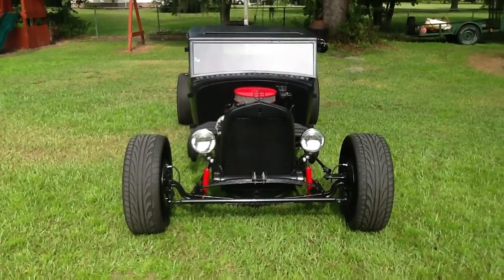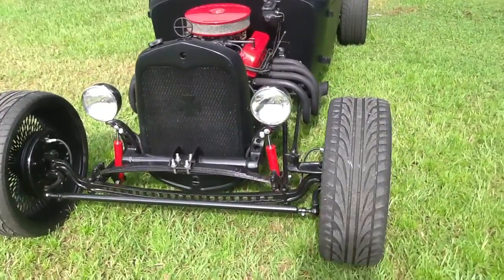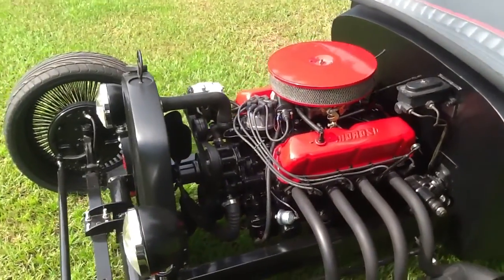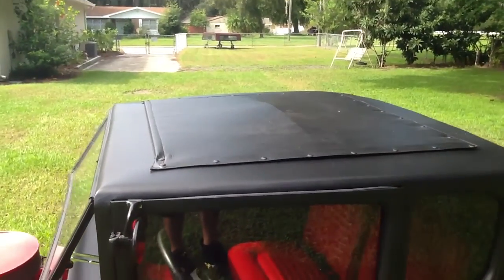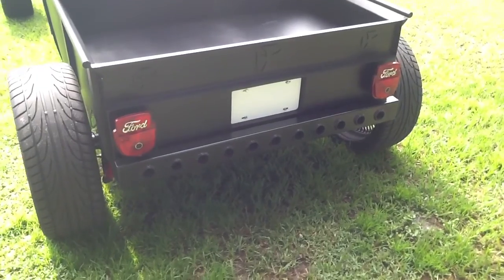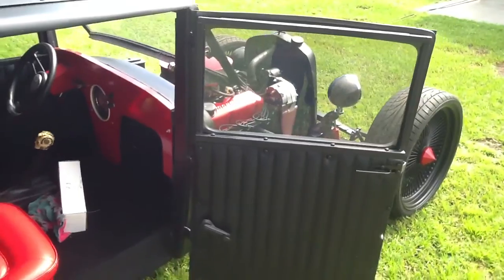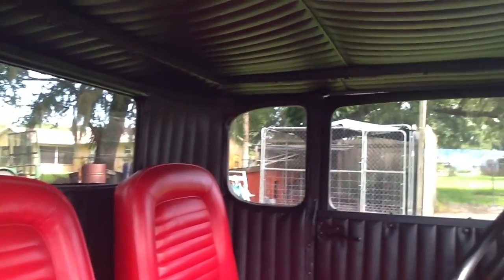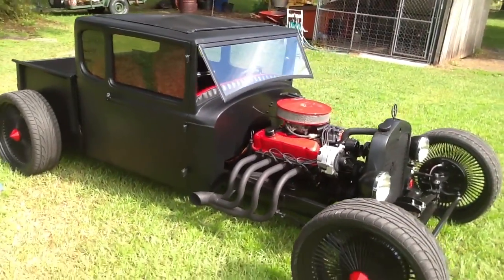1928 model a / t 5 window truck traditional hot rod. For sale on ebay.